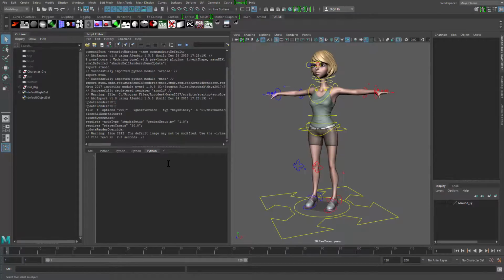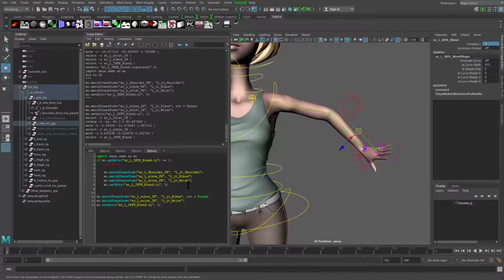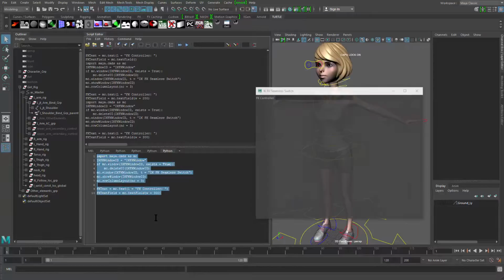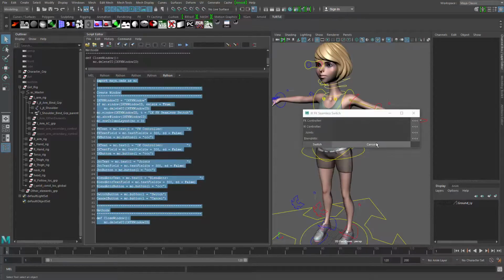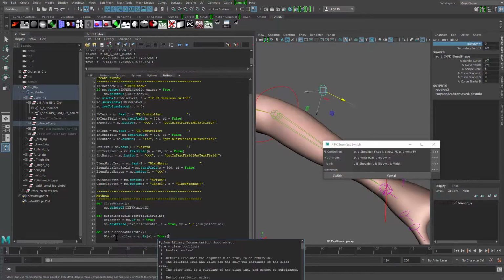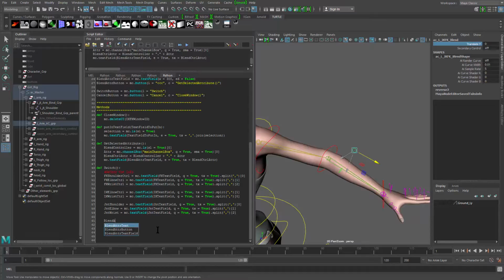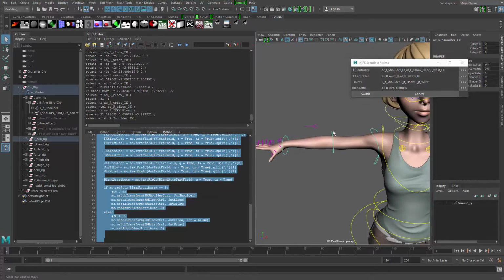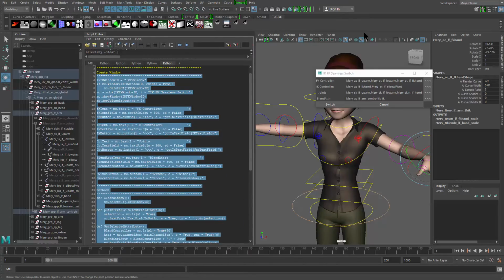IKFK Seamless switch